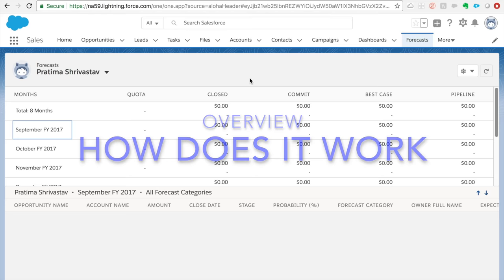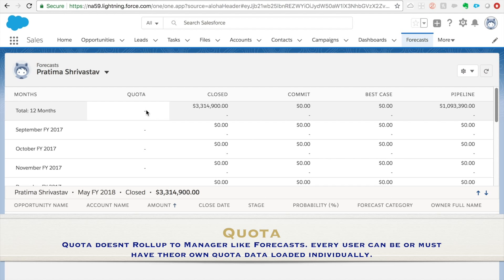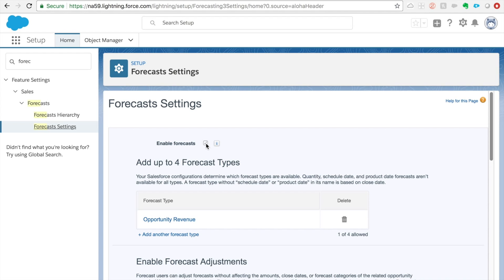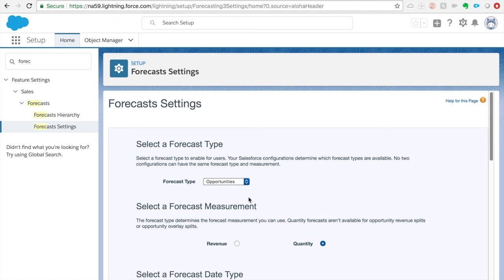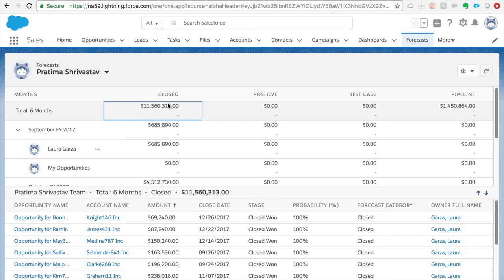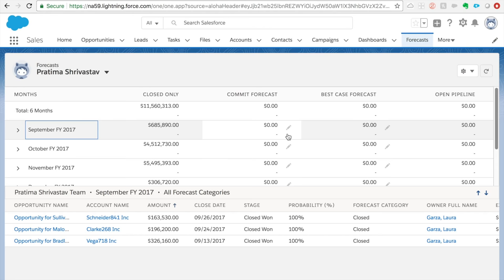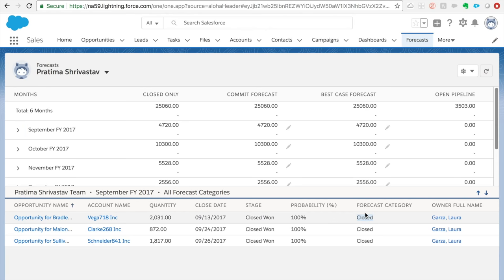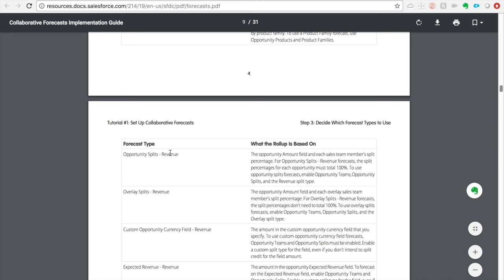Collaborative Forecasting in Lightning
This video is for anyone who wants to learn and get started on Collaborative Forecasting, or if you are planning on taking Advanced Admin or Sales Cloud Certification.
Resources:
Had some editing issues, please let me know if you have any questions in the comment.